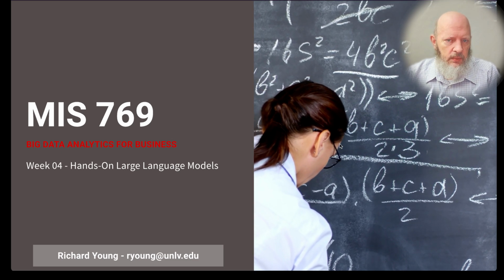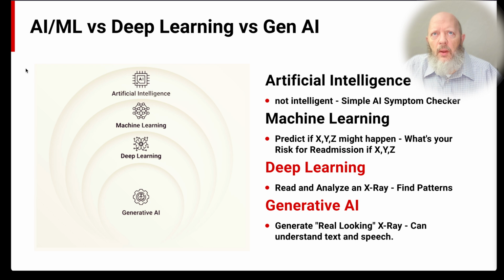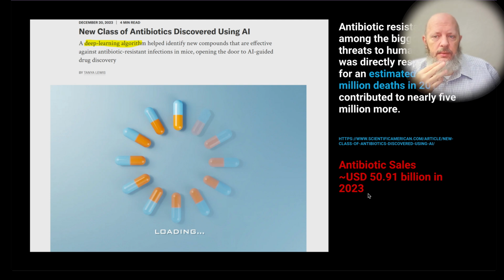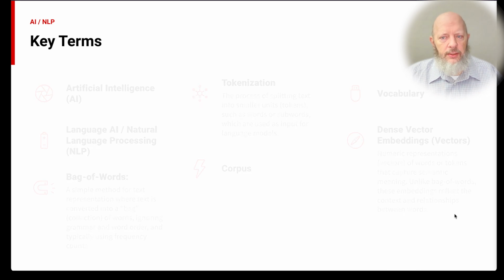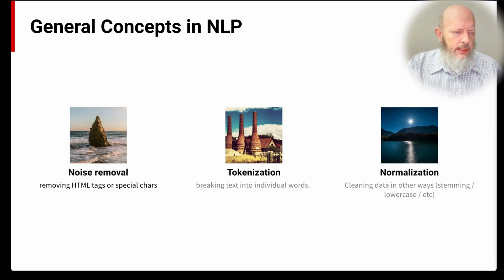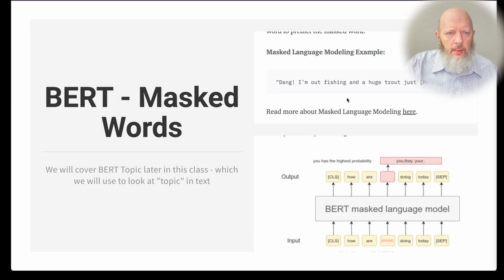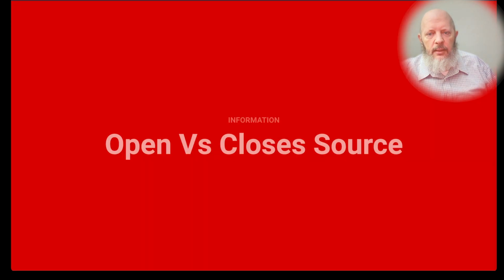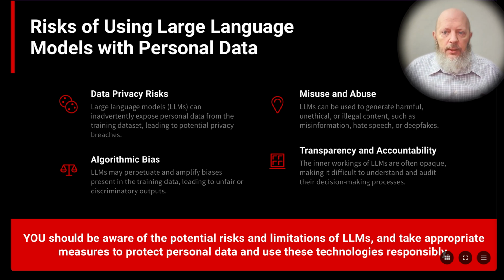Large Language Models (LLMs) Explained: From BERT to GPT | A Complete 2025 Guide - Week 4 - MIS 769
Description:
🔍 Dive into the fascinating world of Large Language Models in this comprehensive guide! In this 1-hour tutorial, we break down everything from basic concepts to advanced applications of LLMs.
📚 What you'll learn:

The evolution of AI and LLMs from 2012 to 2024
Key differences between AI, ML, Deep Learning, and Generative AI
Understanding BERT, GPT, and other transformer architectures
How tokenization, embeddings, and neural networks work
Practical comparison of Open Source vs Closed Source LLMs
Important risks and ethical considerations

🔧 Perfect for:

Students interested in AI/ML
Business professionals wanting to understand LLM capabilities
Developers starting with language models
Anyone curious about modern AI technology

⚡️ Based on the latest developments in AI, including insights about Claude, GPT-4, and emerging open-source alternatives.
💡 Special focus on practical applications and responsible AI usage, with real examples from healthcare, business, and technology sectors.